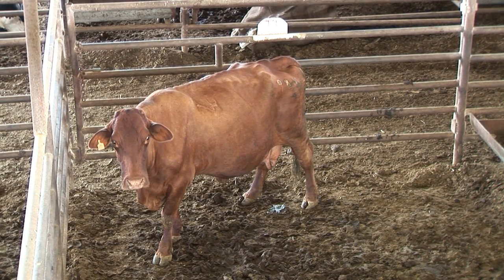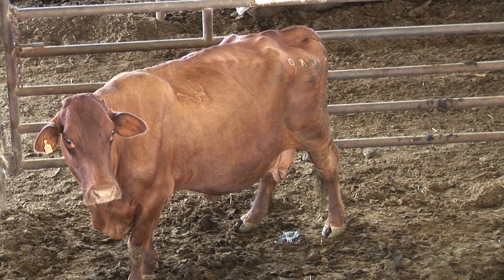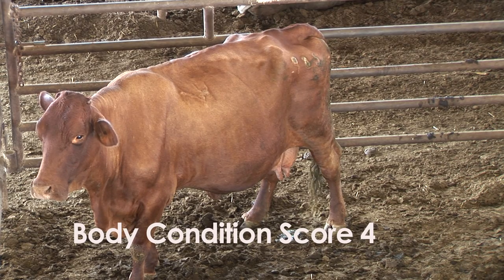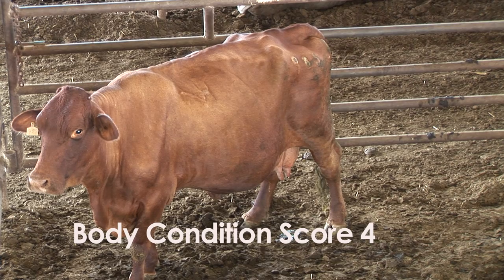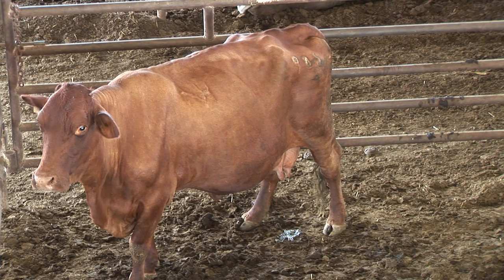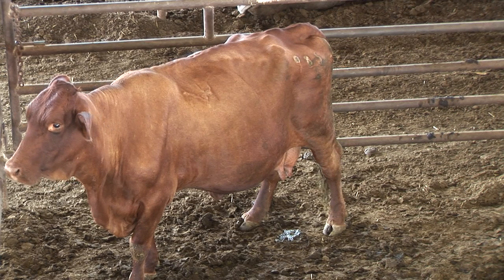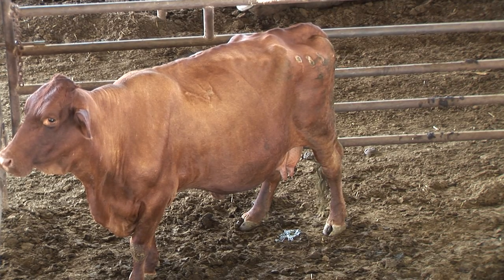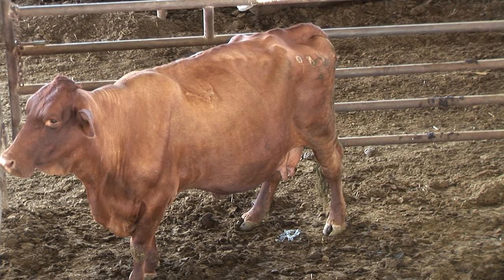Ron Gill - Market Cow Management - Body Condition Score 4